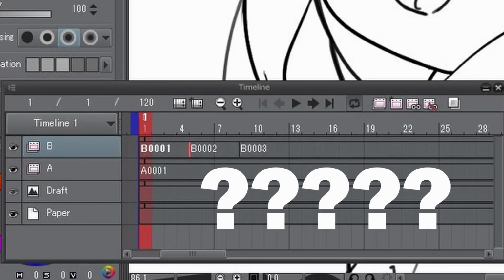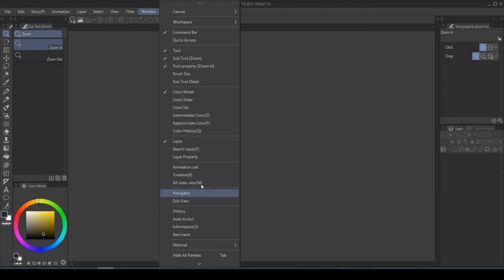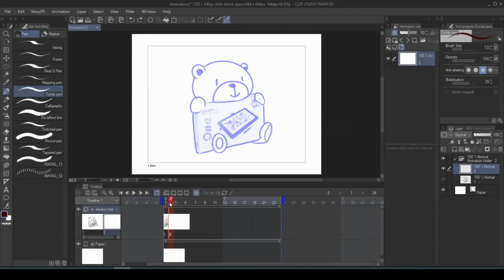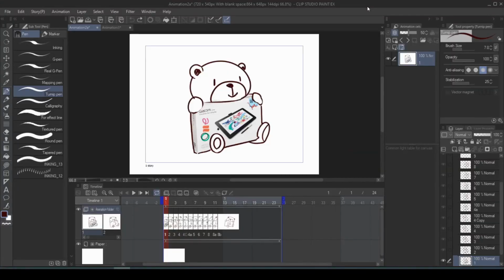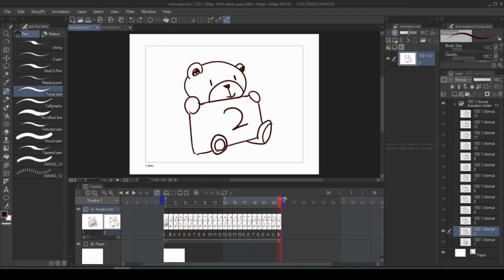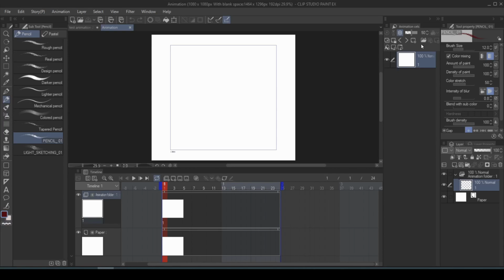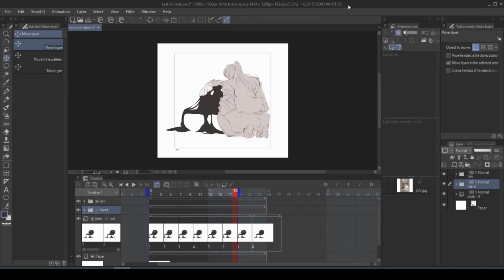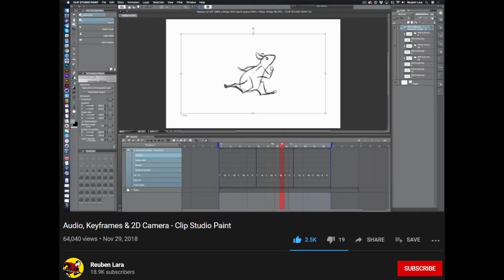All Things Animation With TheOneWithBear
Sarajean Chung (aka TheOneWithBear) has been working from home as a professional artist for more than 10 years. Sarajean concludes her fantastic Clip Studio Paint series with a lesson on animation and the accompanying features including the timeline, frames, cels, animation folders and light tables.

Tech she uses:
Wacom One
Wacom Cintiq Pro 24
Clip Studio Paint

Catch Sarajean streaming on Twitch and see her work on Instagram.